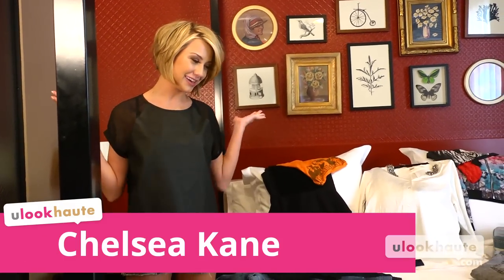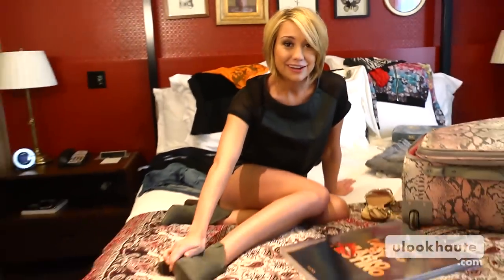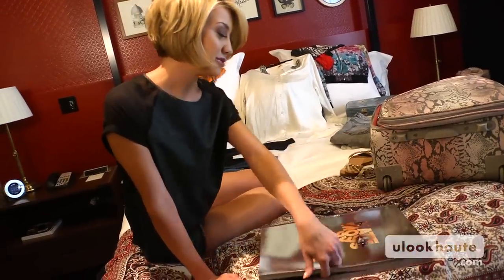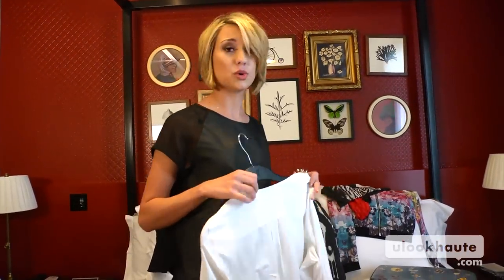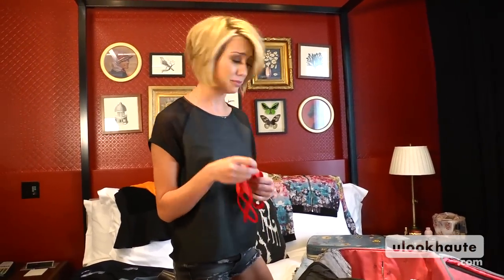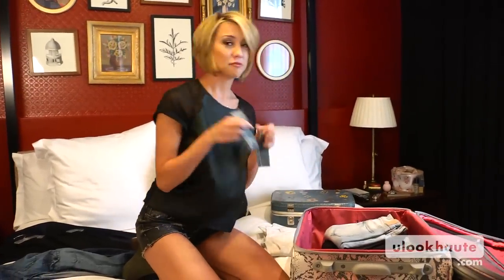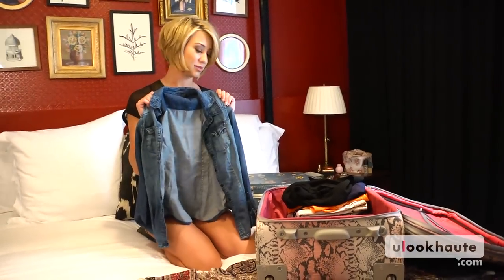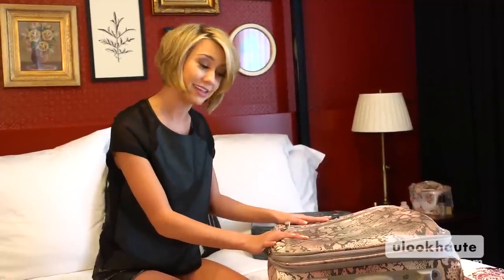Chelsea Kane: Wardrobe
What is "Baby Daddy" star Chelsea Kane packing for Paris? Find out as she shows you what's in her bag. From shoes to taking clothes that can go from day-to-night, find out what Chelsea is packing. For new Chelsea Kane videos, visit YouTube.com.com/ulookhaute every Wednesday.